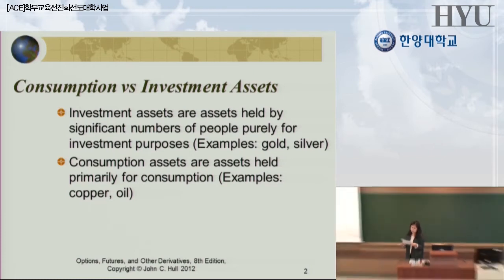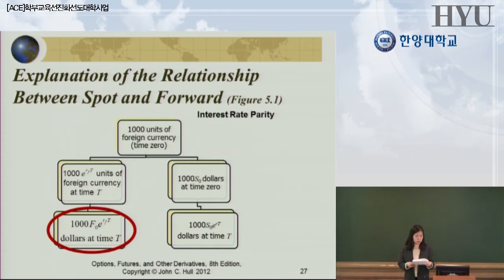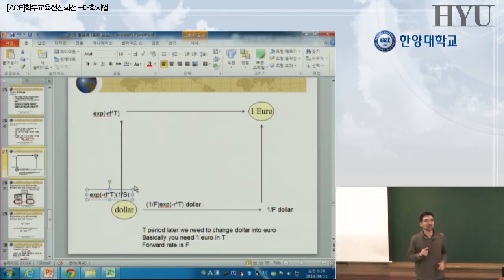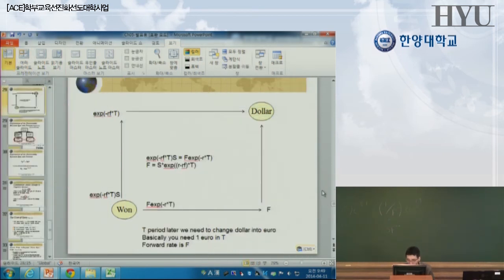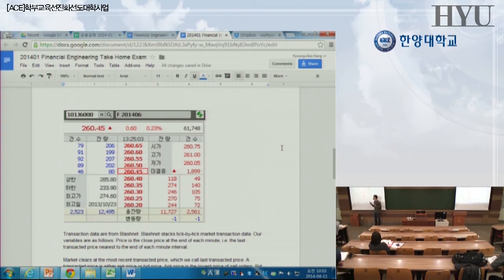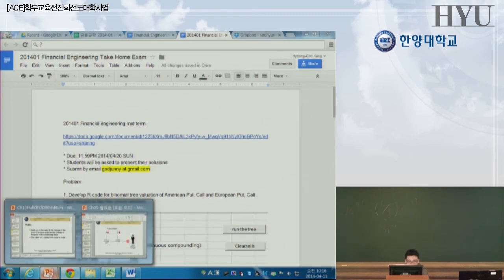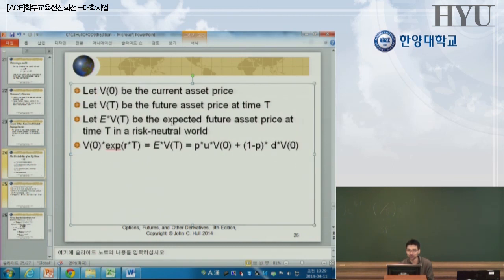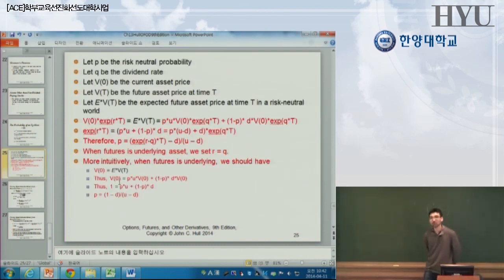20140411금융공학 10강